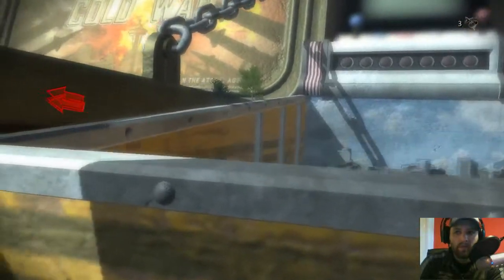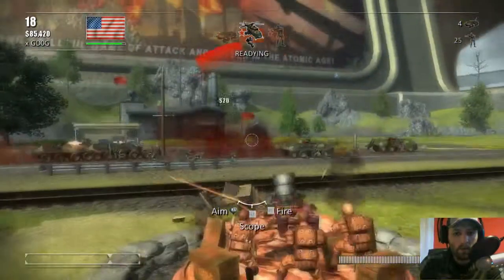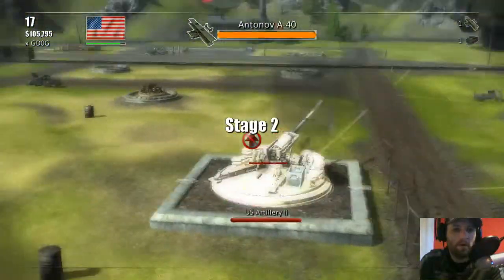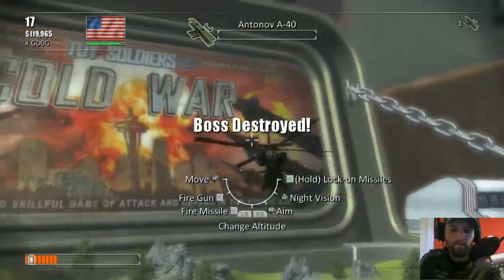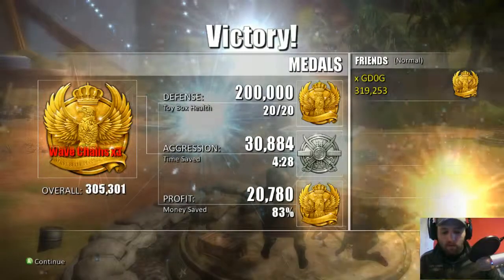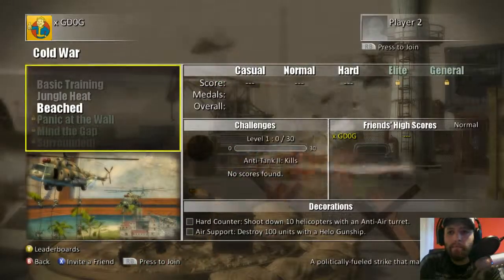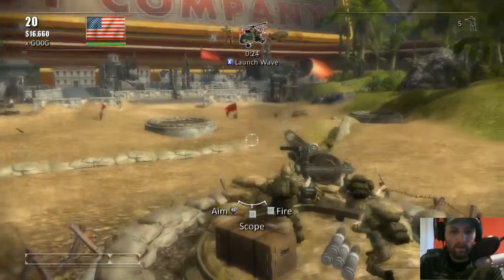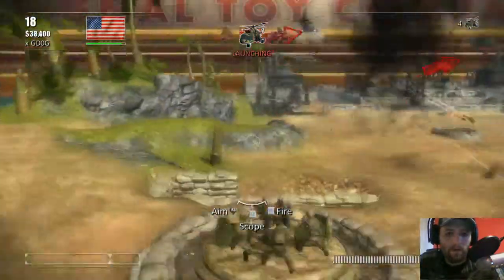Toy Soldiers Complete - Alpha Look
Streamed a bit of toy soldiers complete which is currently in early access on steam.